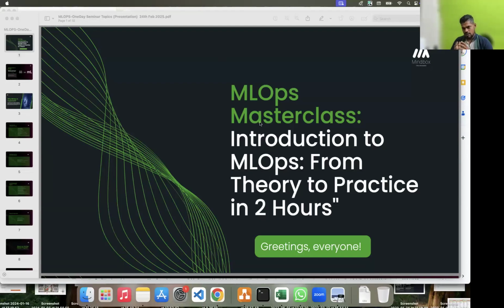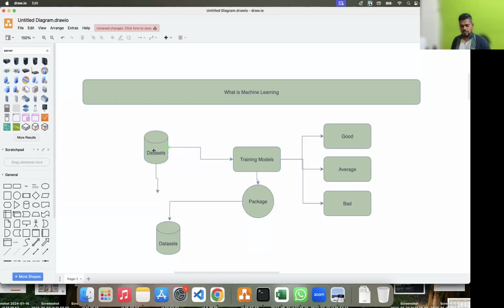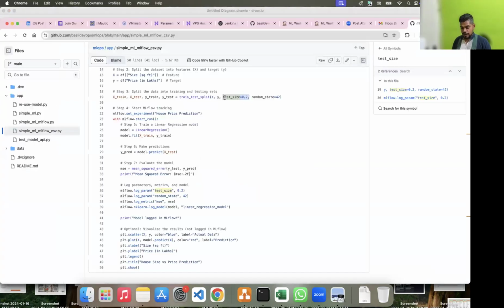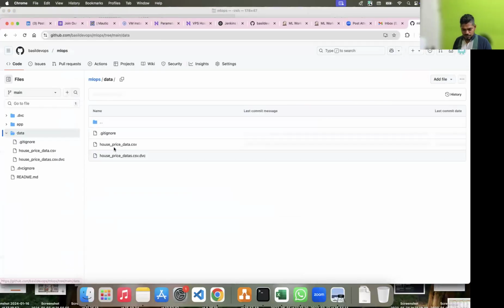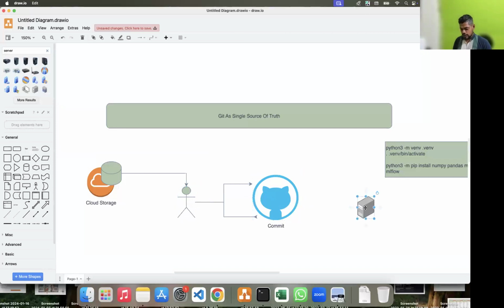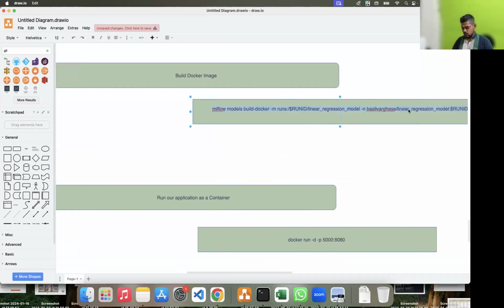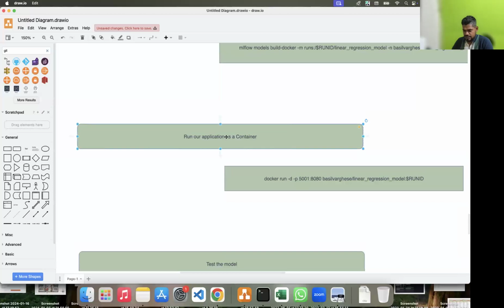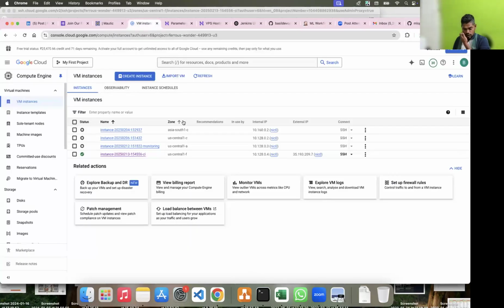Mastering MLOps: From Code to Deployment | End-to-End Workflow Tutorial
In this 2-hour seminar, I break down the fundamentals of MLOps (Machine Learning Operations) and demonstrate how to streamline machine learning workflows from experimentation to production. Perfect for data scientists, engineers, and DevOps enthusiasts looking to bridge the gap between ML development and scalable deployment!

🔍 What You’ll Learn:

CI/CD pipelines for ML models

Experiment tracking with tools like MLflow

Model versioning, and deployment strategies

Best practices for reproducibility and collaboration

📂 Resources & Links

💬 Let’s Connect!
Drop your questions, feedback, or topic requests in the comments below. Let’s build a smarter MLOps community together!